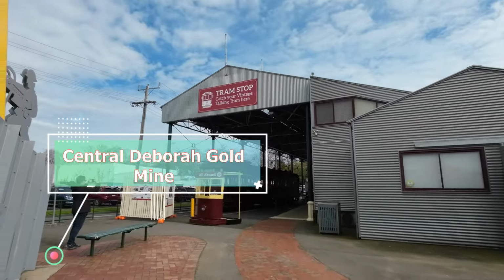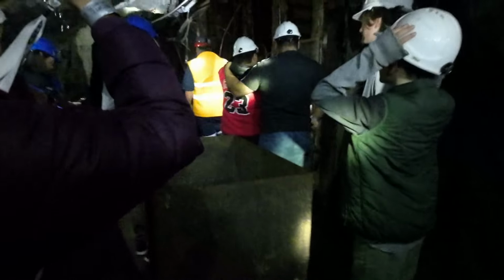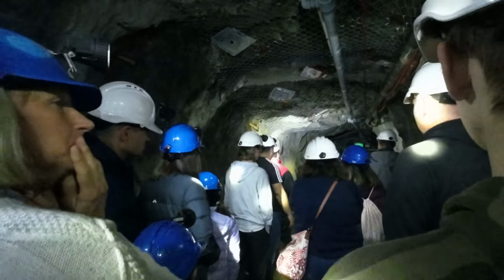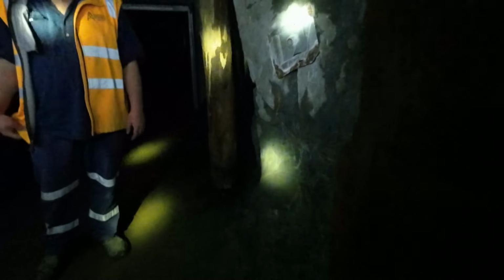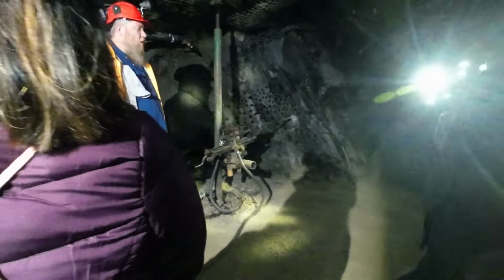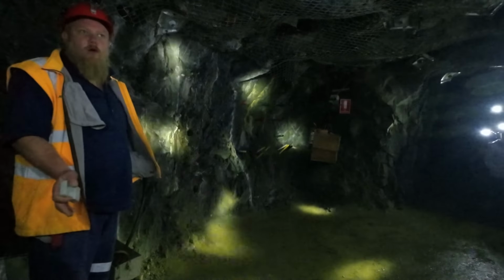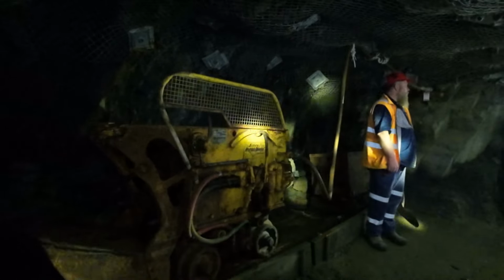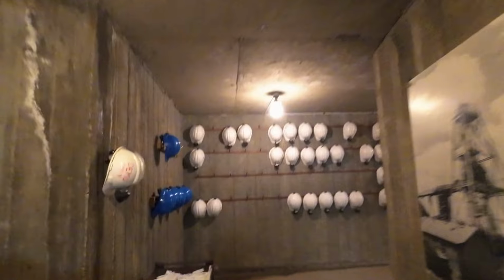CENTRAL DEBORAH GOLD MINE EXPERIENCE TOUR: 61 METRES UNDERGROUND + WALKING TOUR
Hi, Guys Mabuhay PIpol of the Universe! In today's video, we are going to explore the 61 metres underground in Bendigo. Tara na pipol of the universe 💋💋💋

xoxo
InDaynaMo